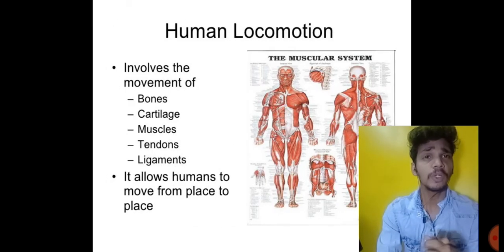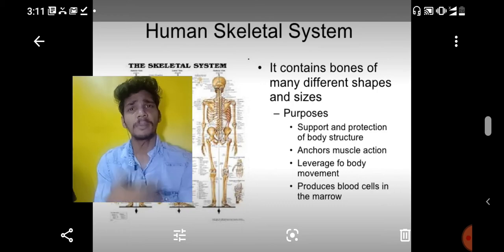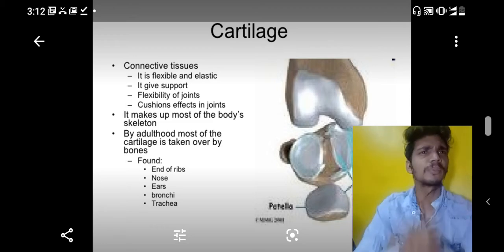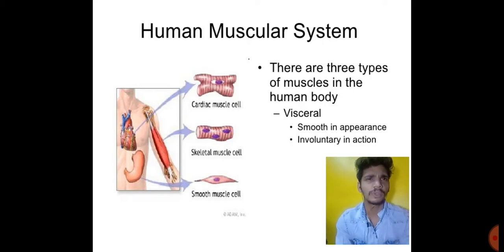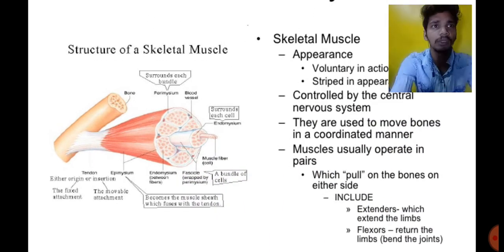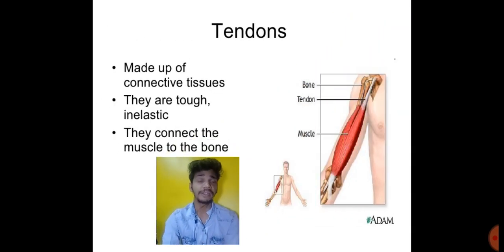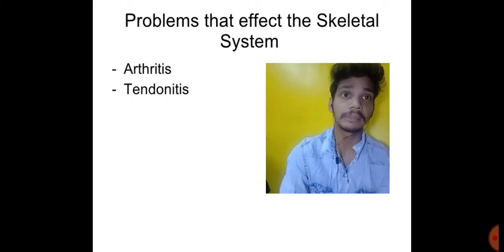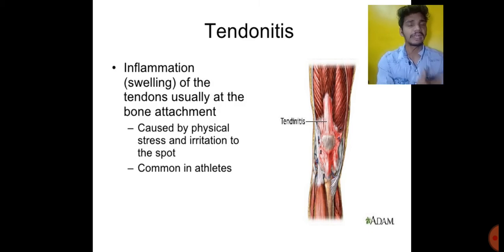Human Locomotion| class 9 | Sumeet Mahadik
This is just simple video for quick revision of of topics